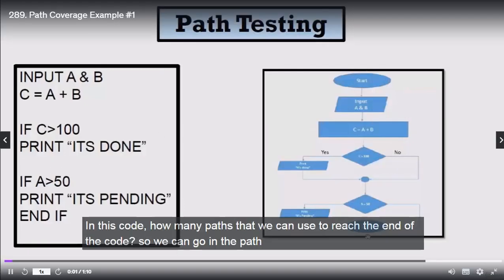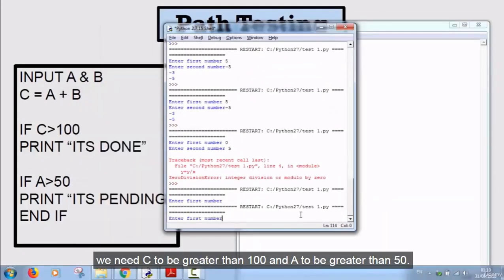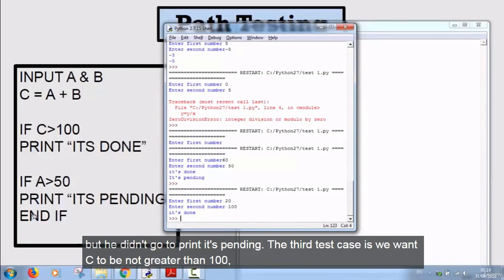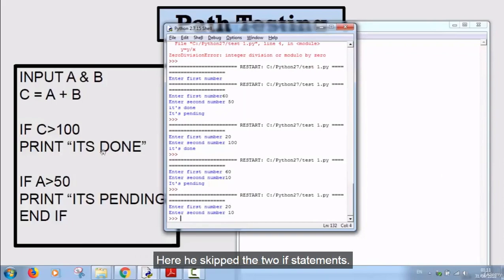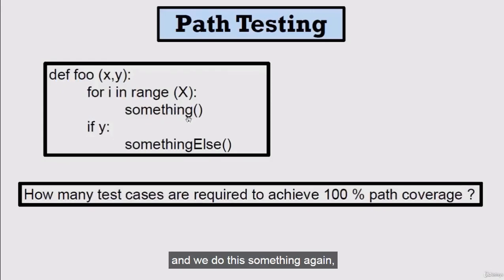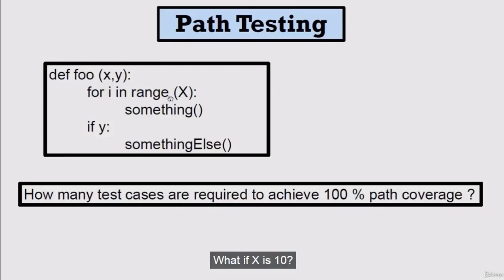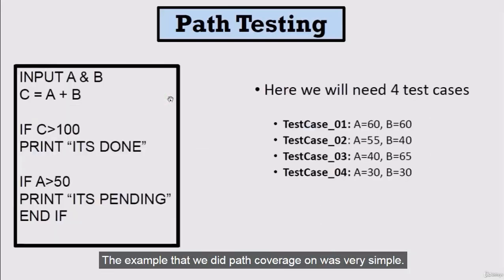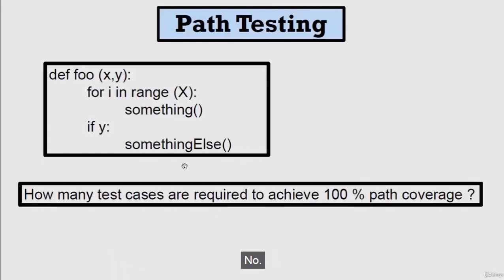Path Coverage Example